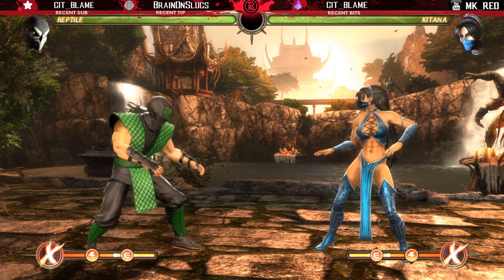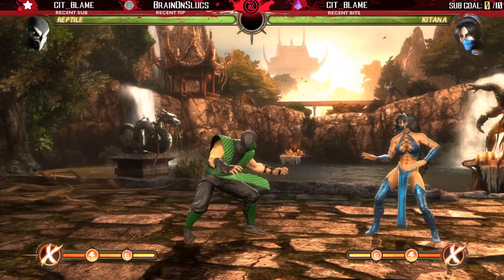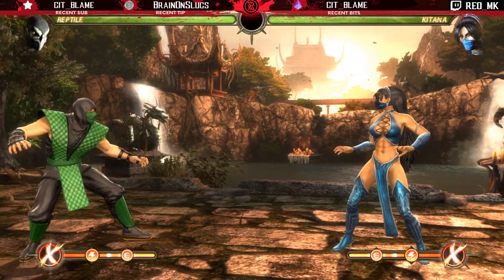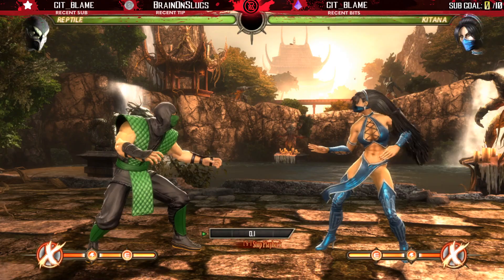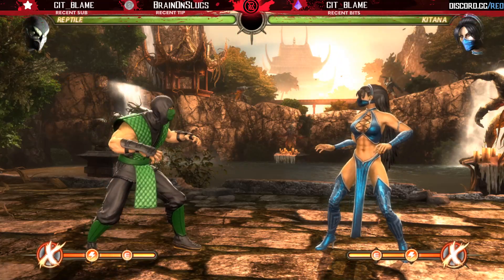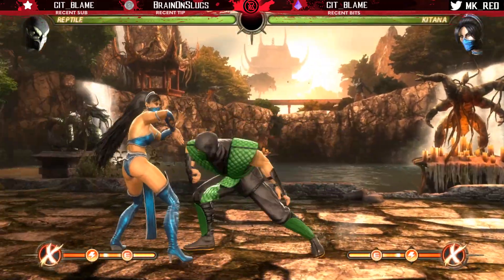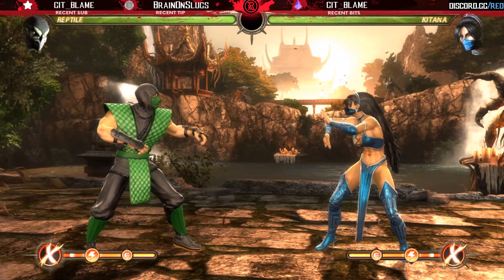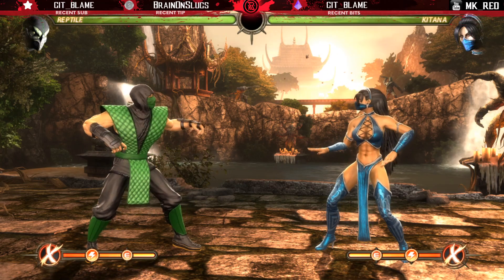The FASTEST Character in NRS History【MK9 Throwback】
Showcasing the fastest grounded character in NRS history. It's a visit to a blast from the past NRS game that many of you may remember...

▸ Here's my Twitch Stream Archive YouTube Channel!

Want to go up against me?
★ Play against me on my sub days where I play against Subscribers from Twitch for a whole day and run sub-only KOTHs (PS4 only).
★ For more information regarding this, go here to my Twitch and scroll down to the channel feed until you see the "SUB DAY" section

Are you looking to record videos, stream, and upload content like me?

▸ GAME CAPTURE CARD

▸ GAME CONTROLLER

▸ HARD DRIVE

On my channel I discuss many strategies, tech, character breakdowns, improvements for beginners or experienced players. My favorite fighting games and videos you will mainly see featured here are from the NRS franchise which includes MK11, Injustice, MK9, and many of the classic 2D and 3D MK games! Remember, there is no knowledge that is not power! I'm also a huge horror fan so you will occasionally see me playing games from that genre here.

▸ TWITCH: Watch me play live!

▸DISCORD: Join the Mix Laboratory server!